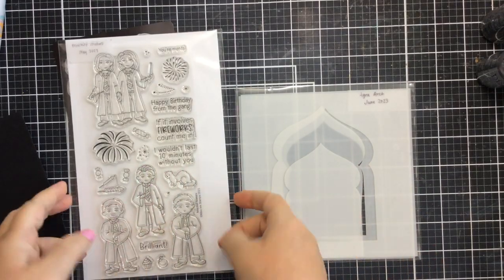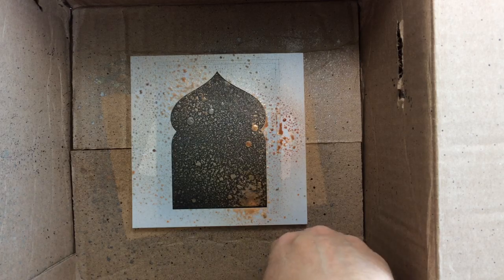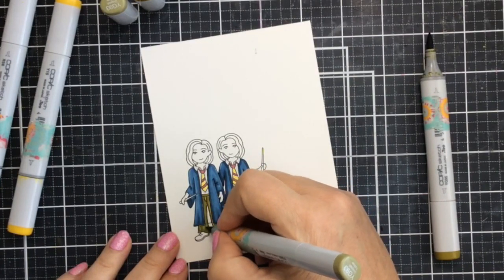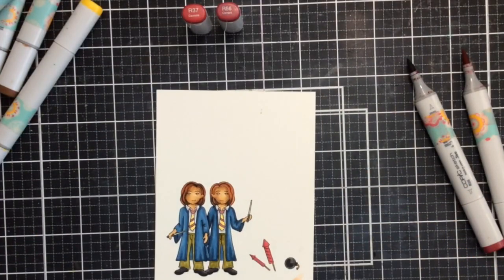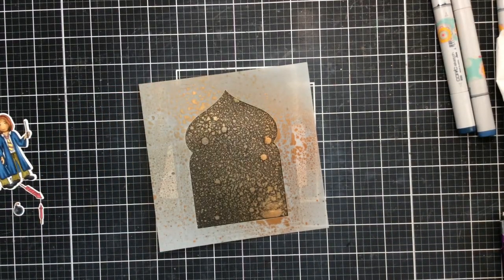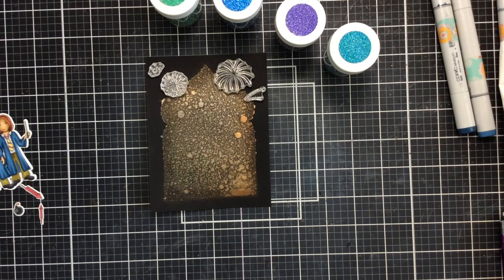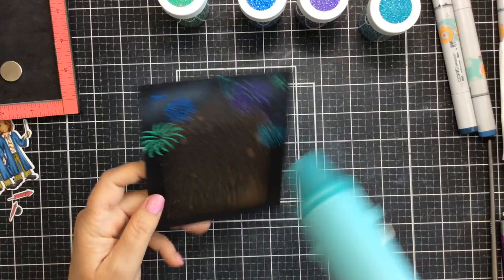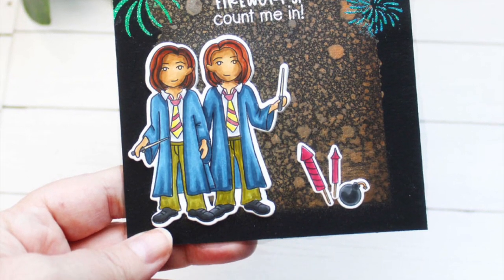Fireworks with the Magical Collection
Join Kari as she shows you how to make Fireworks pop on a dark background using the Magical Collection.

• Ranger Ink Tim Holtz 3 Pack Distress Mica Sprays

 ——— B00C90WLGU [ Amazon US ]

 ——— B01I8N3X1S [ Amazon US ]

 ——— B008ZEREFC [ Amazon US ]

• 3M Scotch 1/2-Inch by 36-Yard Double-Sided Foam Tape
 ——— B000PSB7BI [ Amazon US ]